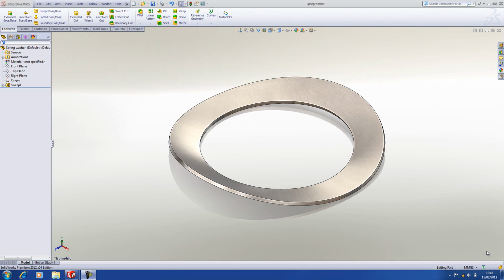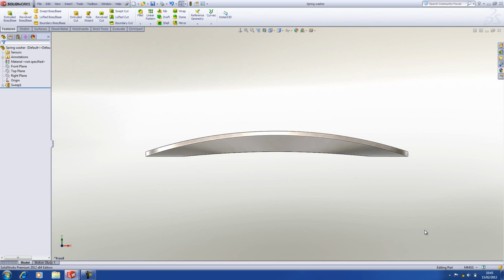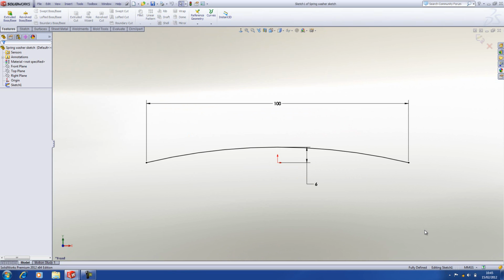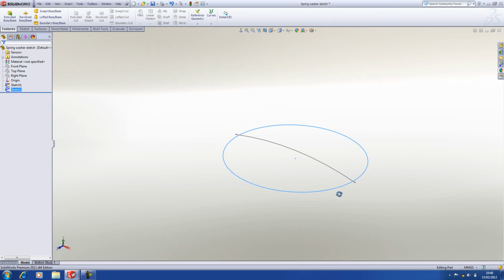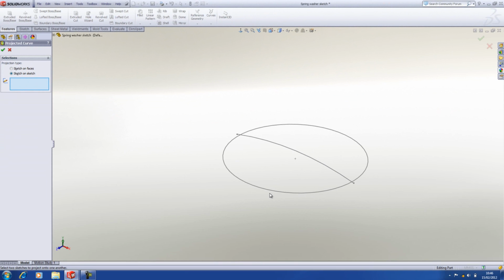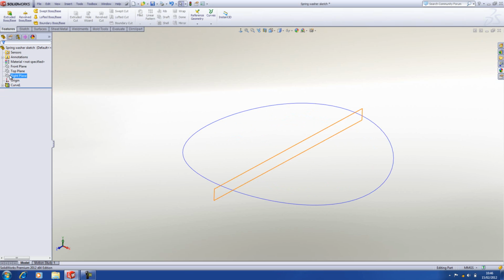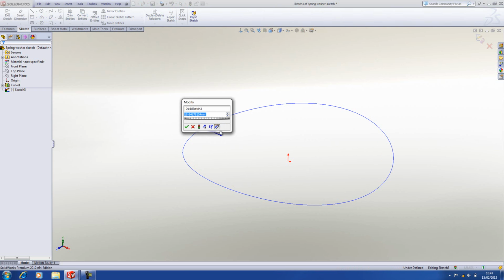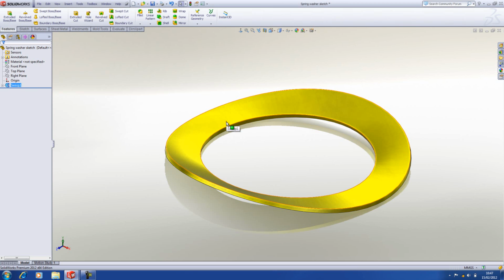Projected Curve - Sketch on Sketch in SolidWorks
SolidWorks allows you to project a sketched curve onto a model face to create a 3D curve. You can also create a 3D curve that represents the intersection of two extruded surfaces generated by creating sketches on two intersecting planes.

Innova Systems is a leading SolidWorks reseller in the UK. Award-winning customer satisfaction. 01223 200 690